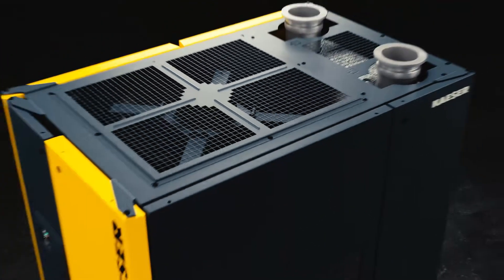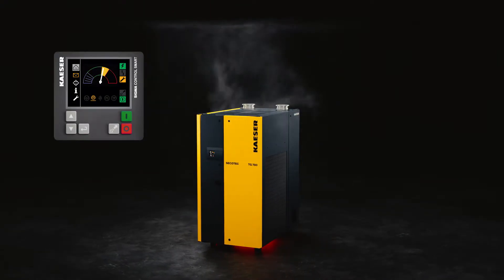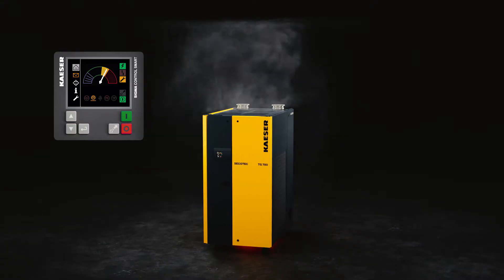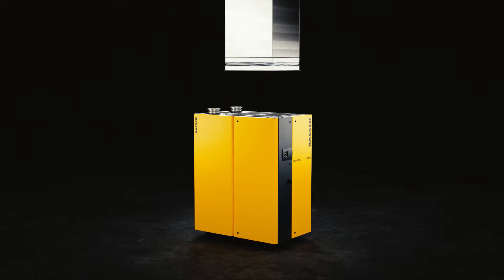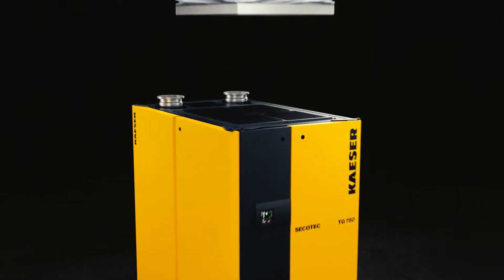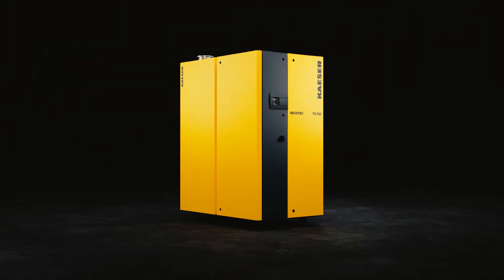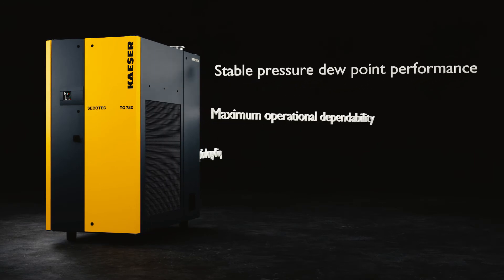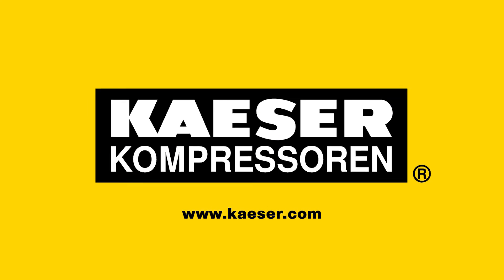Energy saving refrigeration drying with innovative exhaust air control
Stable pressure dew point performance, maximum operational dependability, exceptional energy efficiency. These are just some of the benefits the new SECOTEC TG series refrigeration dryers from KAESER have to offer.

From 45 to 98 m³/min, these energy-saving refrigeration dryers have been designed to meet the requirements of large-scale industry.

Embracing innovative technologies can deliver a number of advantages! Discover the new SECOTEC TG series refrigeration dryers from KAESER which feature a brand new ventilation system with unique exhaust air control.